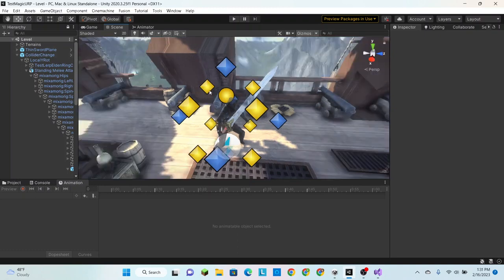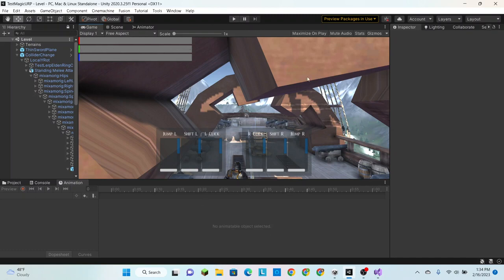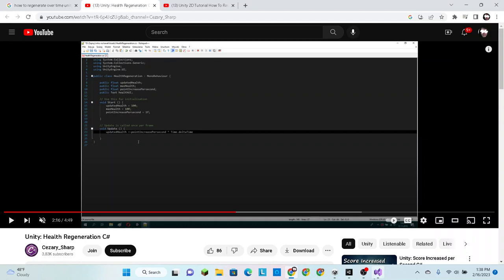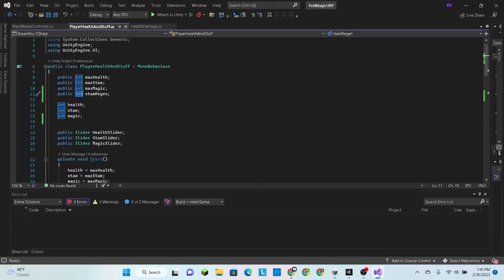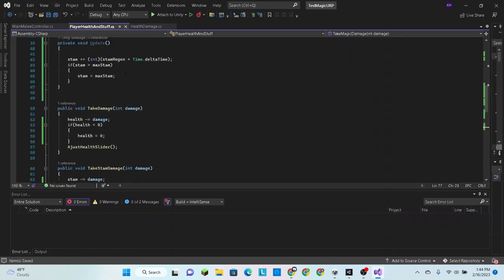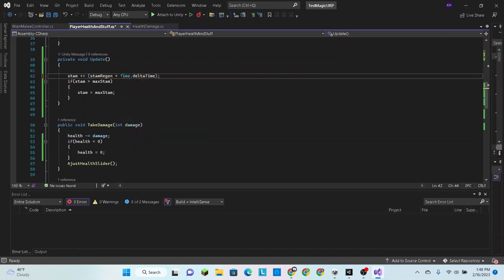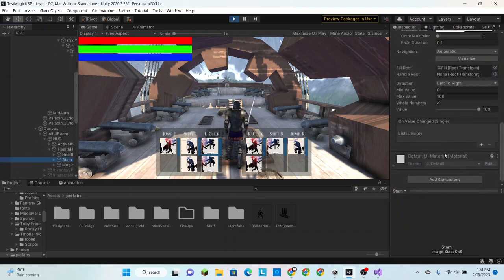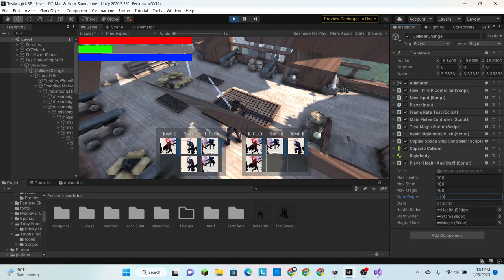Stamina usage and Regeneration Unity URP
how to make your stamina regenerate over time and how to make it use stamina when preforming certain actions in unity urp.